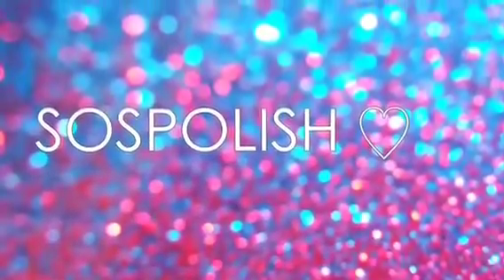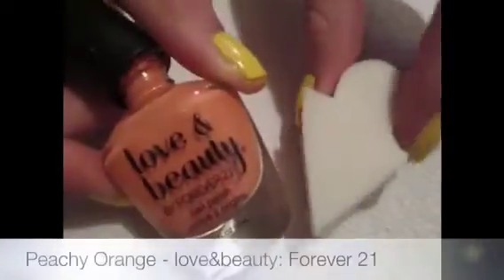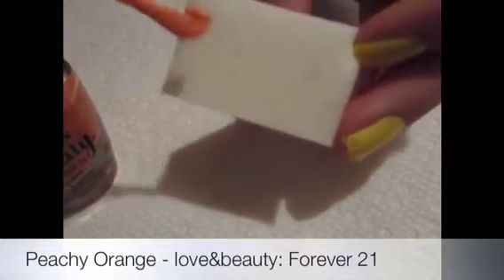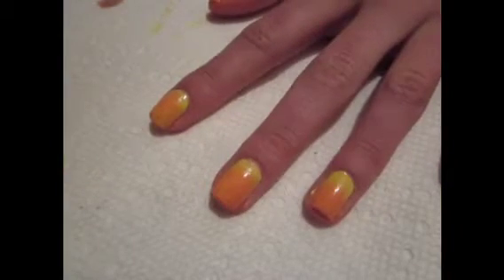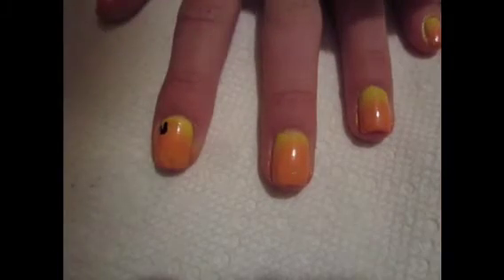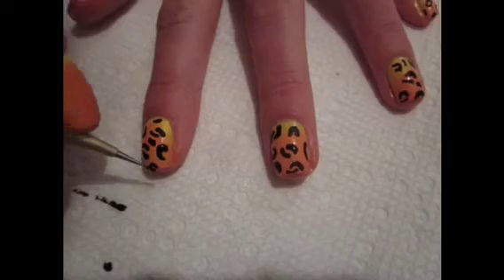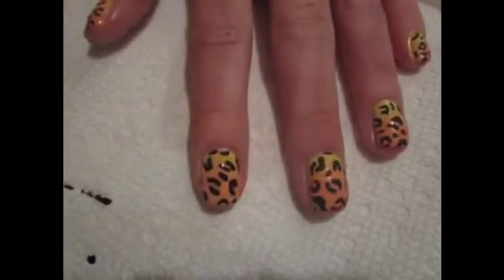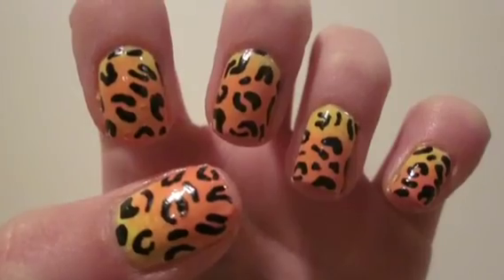Bright Ombré & Cheetah Nails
Products I used:
Yellow: Sally Hansen ~ Mellow Yellow
Salmon: Forever 21 ~ Love & Beauty
Black: China Glaze ~ Liquid Leather

enjoy! xoxo, sospolish